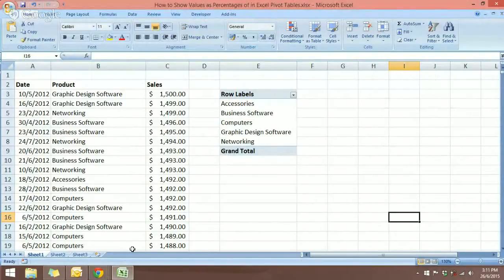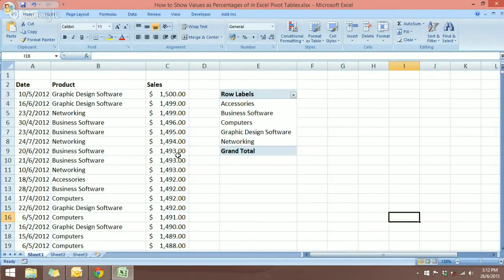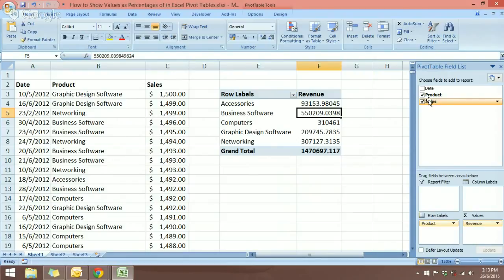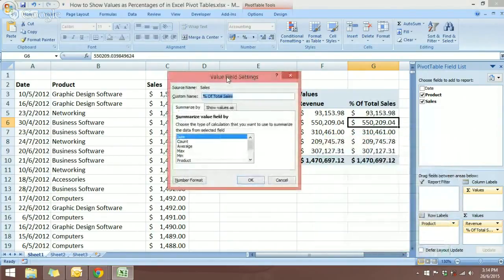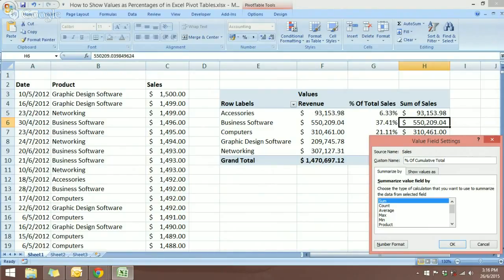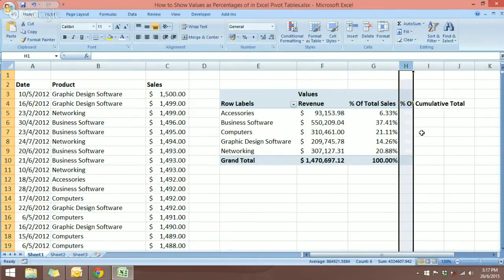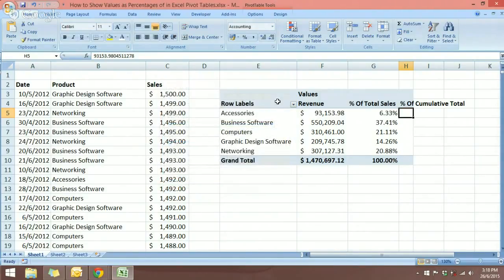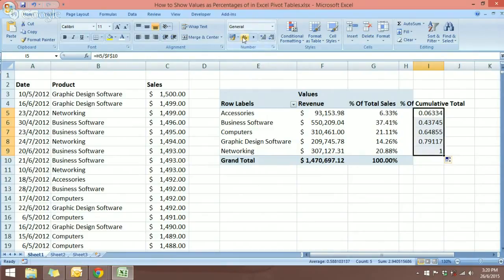[Free Excel Tutorial] HOW TO SHOW VALUES AS PERCENTAGES OF IN EXCEL PIVOT TABLES - Full HD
To show percentages such as % of Parent Total, % of Grand Total or % Running Total In in a PivotTable, choose from the Show Values As options.
To show calculations side by side with the values they’re based on (for example, to show the % of Grand Total next to the subtotal), first you need to duplicate the value field by adding it more than once.
nstead of writing your own formulas in calculated fields, you can use Show Values As to quickly present values in different ways. Show Values As is not a new feature but in Excel 2010, it’s much easier to find and use. It also provides several new calculation options, such as % of Parent Total or % Running Total In.
TIP    You can use this feature to try different calculations in a value field. However, because you can add the same value fields to a PivotTable more than once, you can also use this feature to show the actual value and other calculations, such as a running total calculation, side by side.

For those who build PivotTables in Excel, basic computations such as summing large volumes of data rarely present challenges. However, when other types of calculations are needed, such as percentages and cumulative percentages, things can become a little more challenging. In this tip, you will learn how to add percentage calculations to your PivotTables as well as how to compute cumulative percentages.

To begin, consider the PivotTable of which Figure 1 shows a portion; this PivotTable sums disbursements by vendor for a fiscal year.

Free Tutorial, HOW TO SHOW VALUES AS PERCENTAGES, EXCEL PIVOT TABLES, Full,  HD
Excel Tutorial, HOW TO, SHOW VALUES AS PERCENTAGES EXCEL PIVOT TABLES,

This video [Free Excel Tutorial] HOW TO SHOW VALUES AS PERCENTAGES OF IN EXCEL PIVOT TABLES - Full HD is copyrighted for Rui Ludovino channel